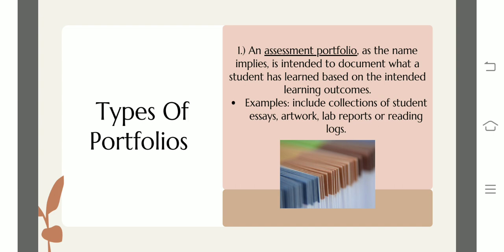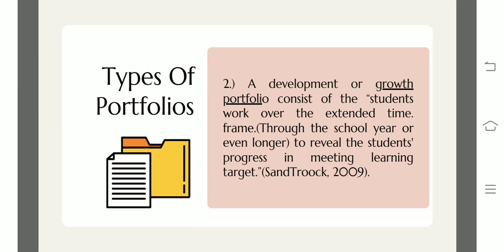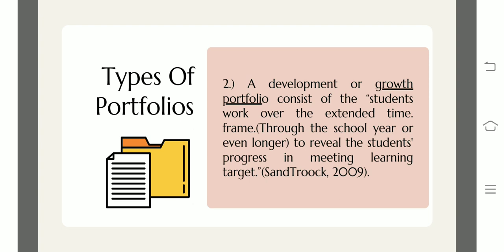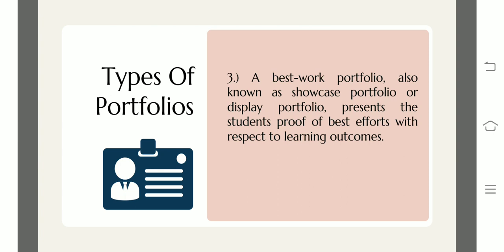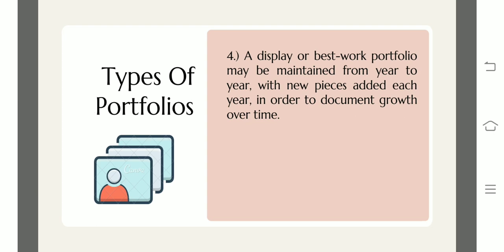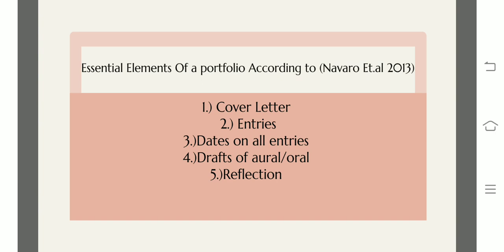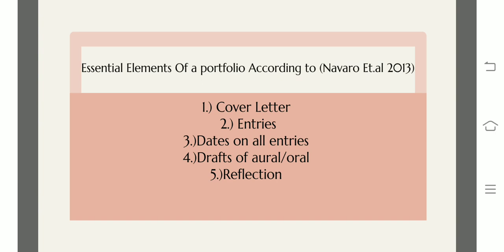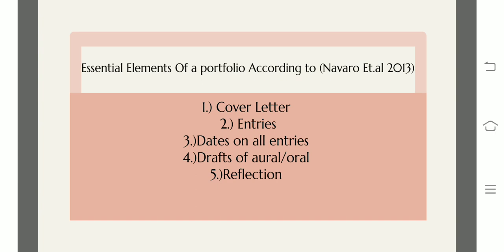Ed 13. The Portfolio Assessment.